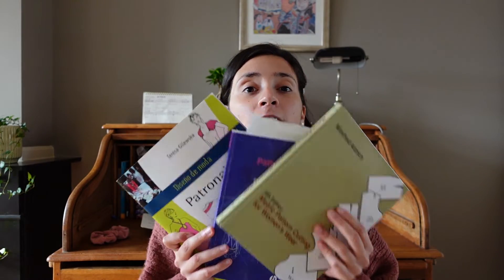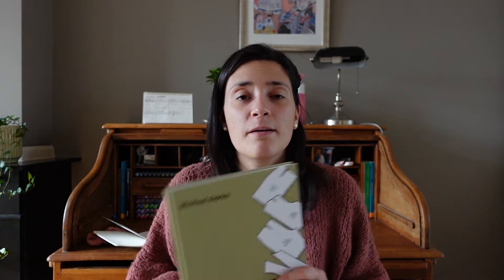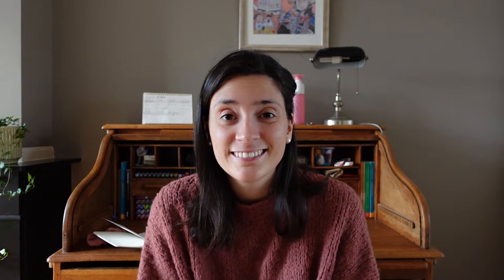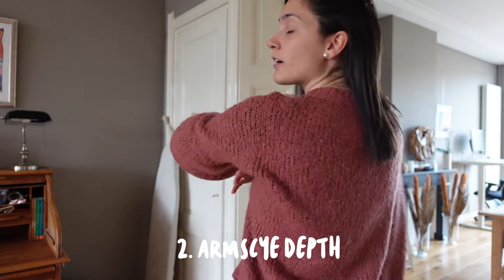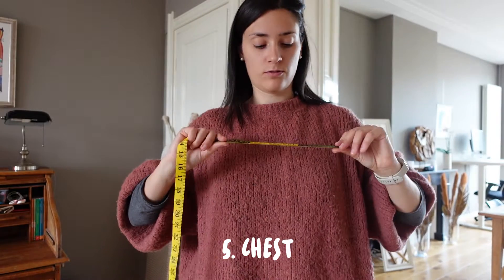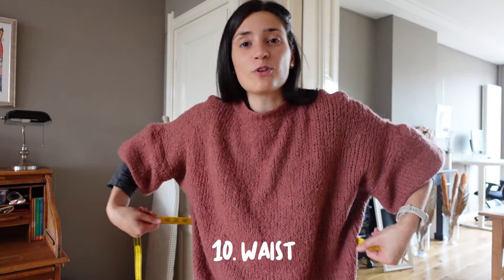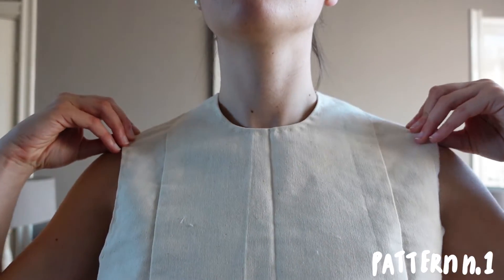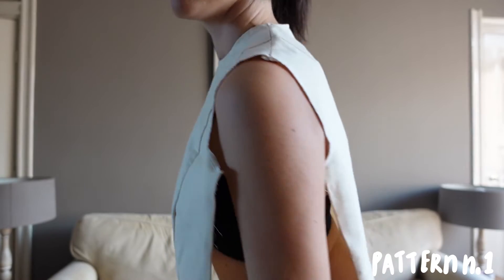Comparing 3 pattern drafting techniques - Basic top pattern block (tight fit)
I NEED A BASIC TOP PATTERN, but like most of you, I was overwhelmed by all the options out there. We all know this step is SO necessary if you want to design a top piece (and you're not good at draping like me, of course), so let's get over with it...

In this video I'll take you from the beggining till the end. We'll start by taking measurements, then I'll show you how to draw 3 different pattern options, I'll compare them and finally I'll tell you which one is my favorite. (There's a SUPER grand finale that took me like 5 hours to film and it's a little wink to "How I met your mother" for the fans out there). I had a lot of fun filming and editing this video hehe.

For the designs, I used three different books that I had at home and I changed some measurements that didn't make sense to me or that were too standard (I'm an Engineer so I like numbers, sorry). If you like the patterns or you want to try this yourself, I'll leave the names down below.

⌛️CHAPTERS⏳
00:00 The start
01:17 First Book
01:44 Second Book
02:12 Third Book
02:49 Taking Measurements
04:37 Pattern drafting
06:37 The comparison
06:44 Pattern n.1
09:04 Pattern n.2
10:28 Pattern n.3
13:09 The winner
13:44 THE GRAND FINALE

✏️PATTERNS✏️
Book n.1: Patronaje las bases. Teresa Gilewska
Book n.2: Pattern Cutting for Lingerie, Beachwear and Leisurewear. Ann Haggar
Book n.3: Metric pattern cutting for women's wear. Winifred Aldrich

My sewing supplies and gear recommendations